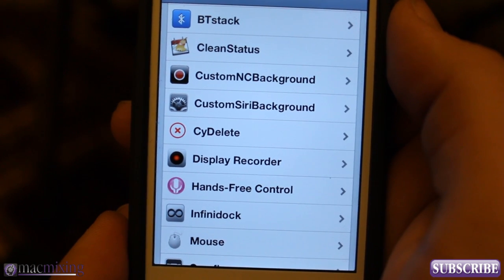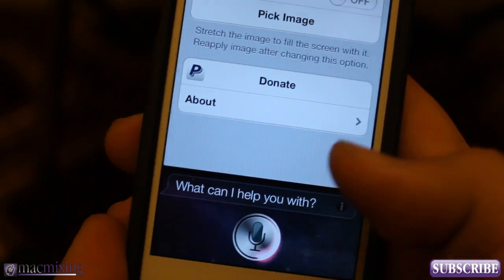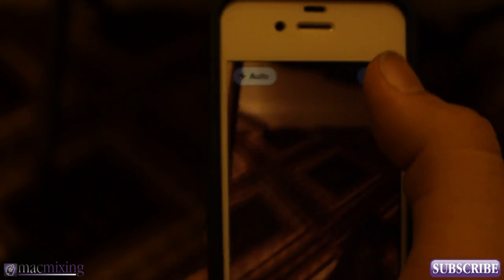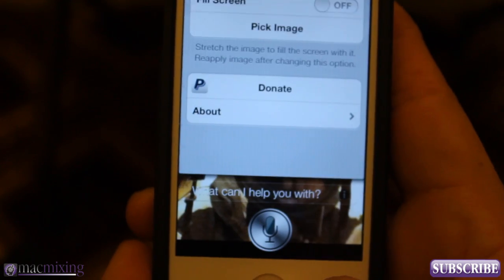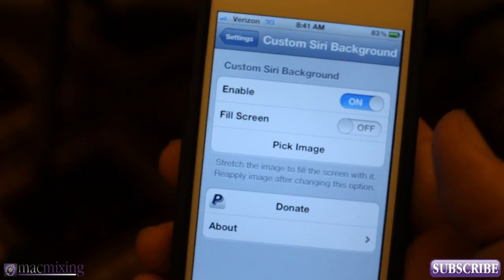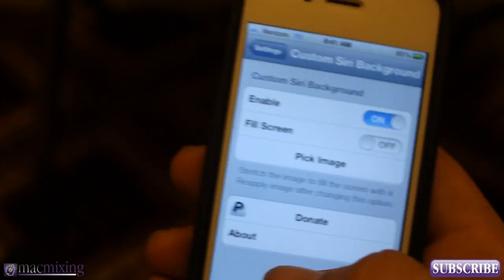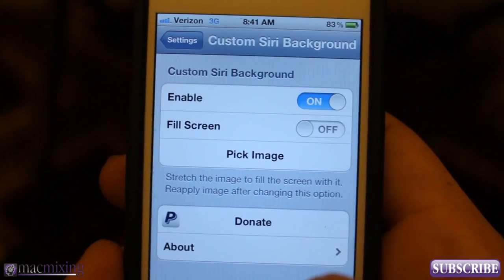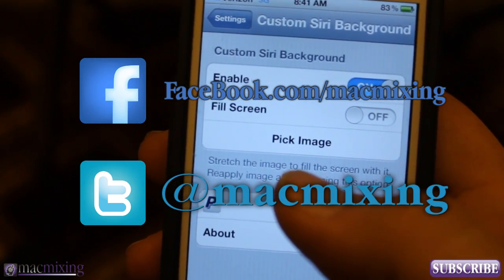How to Use Siri - Custom Siri Background [Cydia Tweak]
Today I want to show you a cool, simple Cydia Tweak called "Custom Siri Background". This will allow you to choose any picture you want as your Siri Background. You can scale images to fullscreen if your picture isn't big enough or take a custom picture with the camera. It's super simple to use and is just one more way to customize your iPhone! It can also be disabled. Everything for this tweak is set within settings. Custom Siri Background is available for free in the Cydia Store.